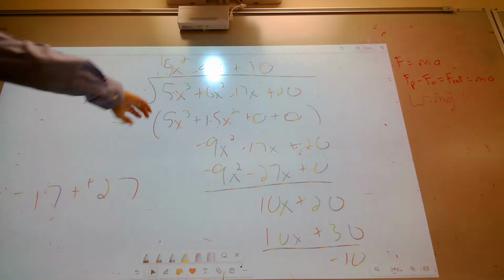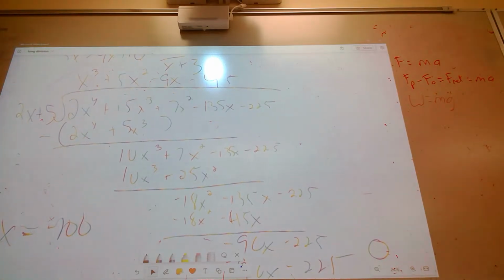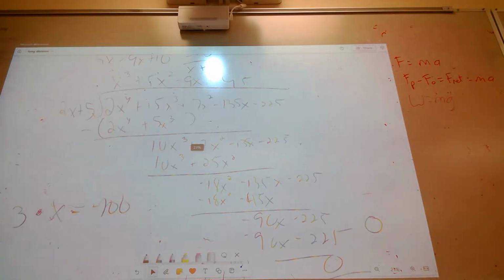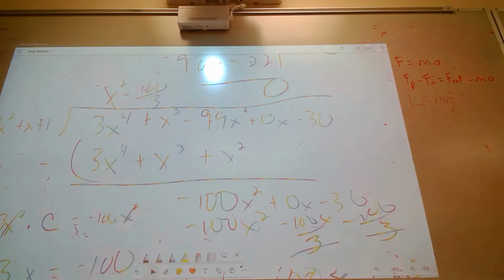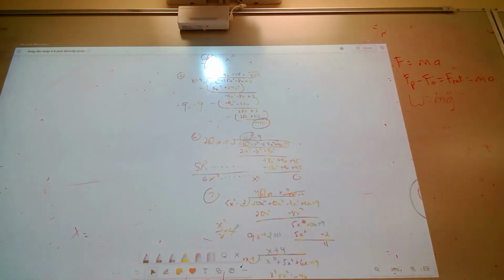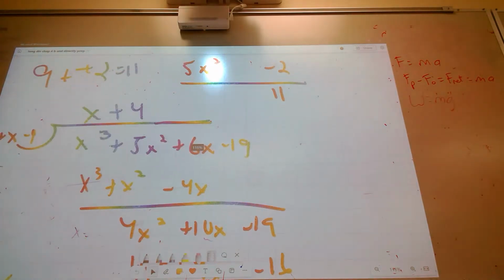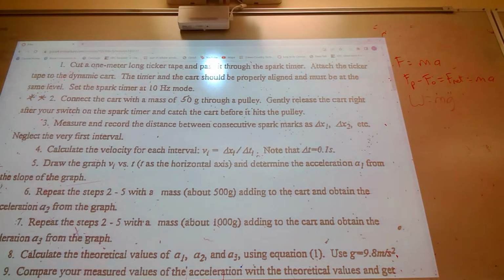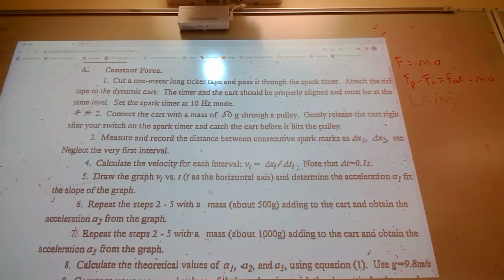Sept 18 part 2 coursework long division